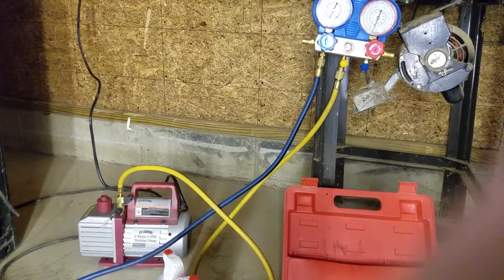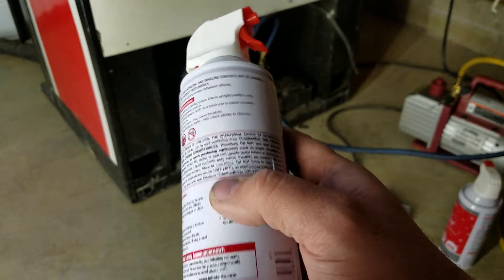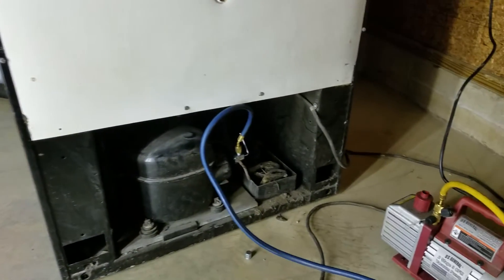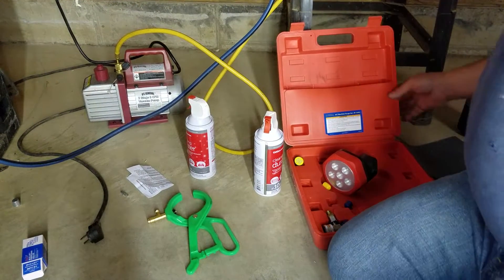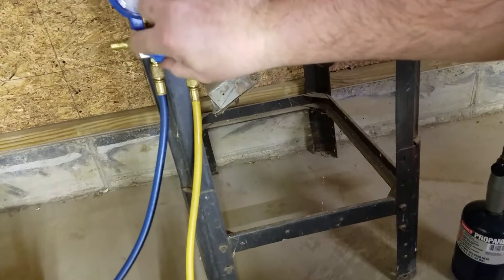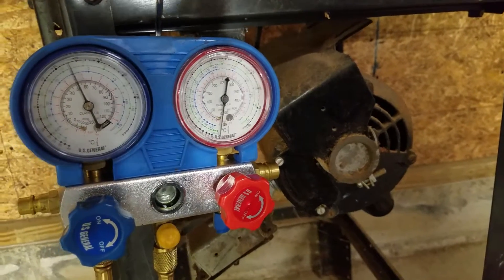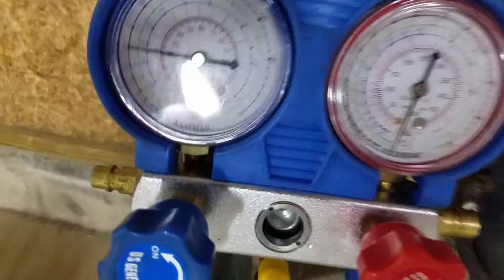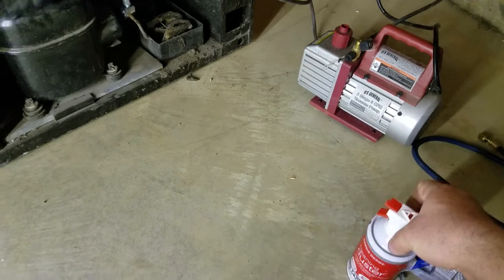Using Air Duster to Recharge a soda machine refrigeration unit. Spoiler.. It really works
I filmed this back in March of 2017, and as of writing this description, August 28, 2017, the machine a working awesome.  Super cold soda cans.  Back story  Got this Soda Machine for fathers day, it needed to have its refrigerant recharged.  I read an article years ago about Air Dusters being a form of refrigerant that worked better that R-134a and R-12.  Don't believe me. Take a can of Air Duster and shake the can a few times, what happened to the can, it got really cold..  Hold the can upside down and pull the trigger, you get instant cold air, freezing cold air.